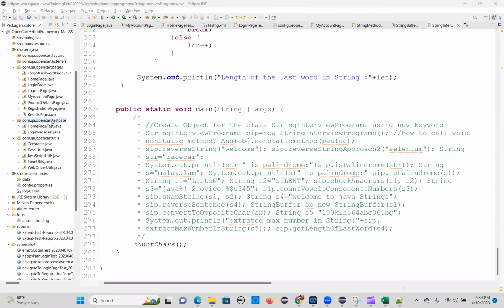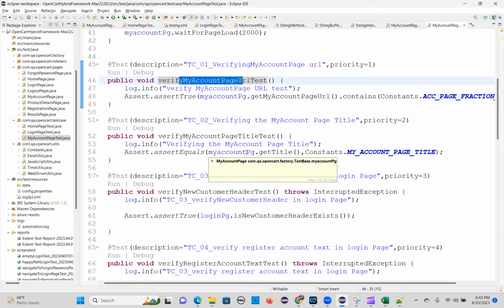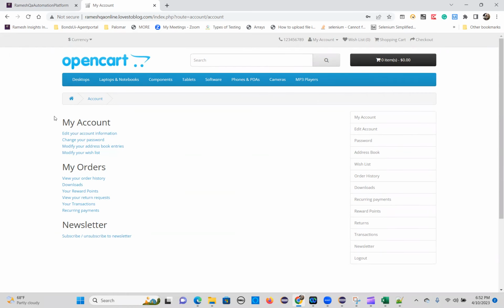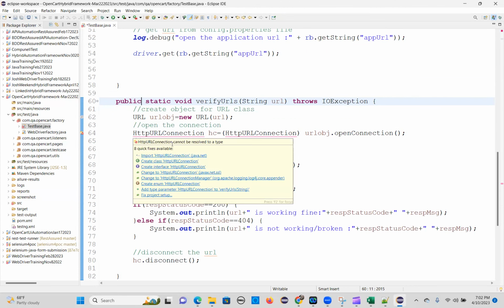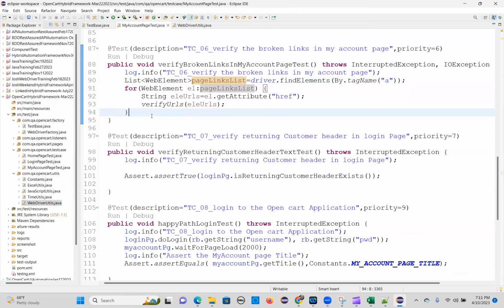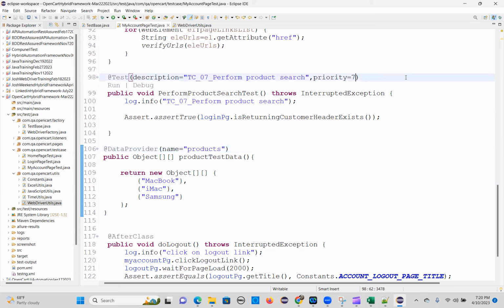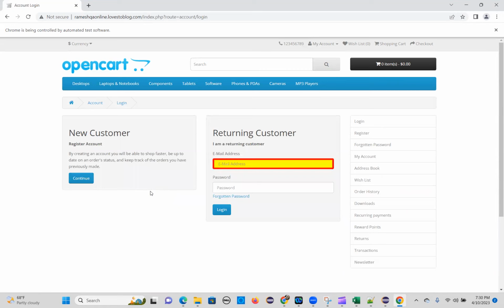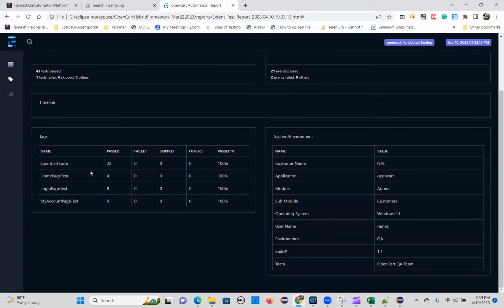HybridFramework MyAccount PageTestcase Design April 10 2023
MyAccount PageTestcase Design
Execute as a suite